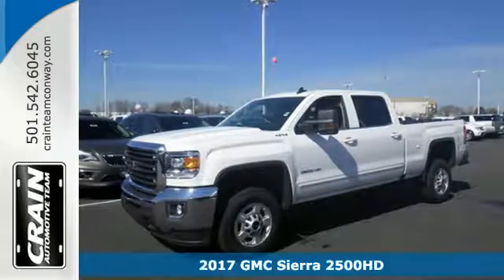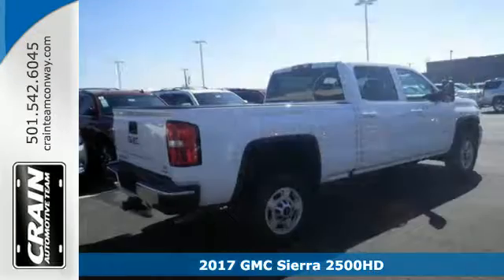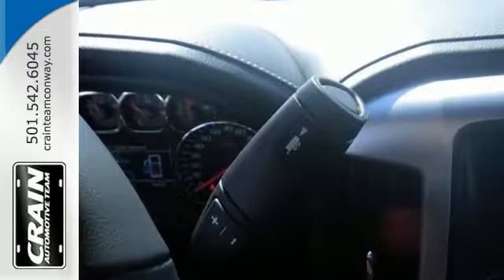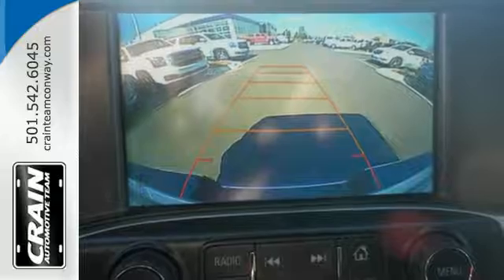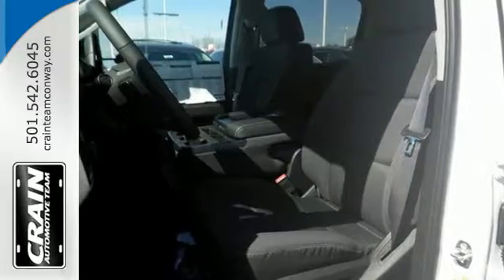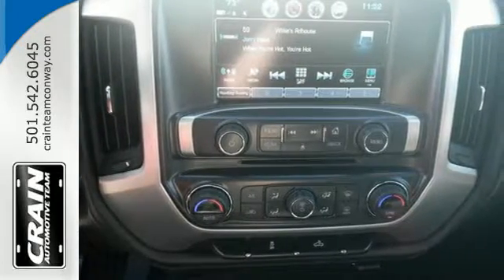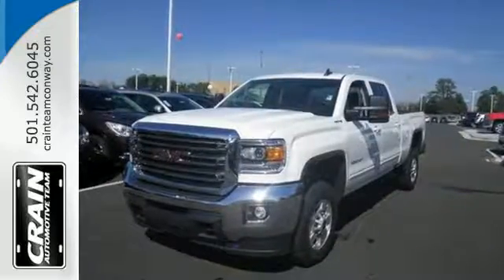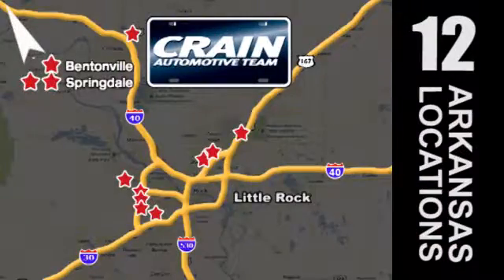New 2017 GMC Sierra 2500HD Conway AR Little Rock, AR 7GT9698 - SOLD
Year: 2017
Make: GMC
Model: Sierra 2500HD
Trim: SLE
Engine: 6.0L Vortec 1000 VVT V8 SFI E85-Compatible Flex-Fu
Transmission: Automatic
Color: Summit White
Interior: Jet Black
Stock #: 7GT9698
VIN: 1GT12SEG5HF117727
This outstanding example of a 2017 GMC Sierra 2500HD SLE is offered by Crain Buick GMC of Conway. This GMC includes: ENGINE, VORTEC 6.0L VARIABLE VALVE TIMING V8 SFI, E85-COMPATIBLE, FLEXFUEL Flex Fuel Capability 8 Cylinder Engine EMISSIONS, FEDERAL REQUIREMENTS TRANSMISSION, 6-SPEED AUTOMATIC, HEAVY-DUTY, ELECTRONICALLY CONTROLLED A/T 6-Speed A/T *Note - For third party subscriptions or services, please contact the dealer for more information.* There's a level of quality and refinement in this GMC Sierra 2500HD that you won't find in your average vehicle. This GMC Sierra 2500HD SLE comes equipped with 4 wheel drive, which means no limitations as to how or where you can drive. Different terrains and varying weather conditions will have no effect as to how this vehicle performs. You've found the one you've been looking for. Your dream car. Every new and pre-owned vehicle is backed by the Crain Commitment, including our 100% low price guarantee, a 100 hour love it or leave it exchange policy, and a 100 year 100,000 mile warranty. The Crain Team's Got 'Em!

Address:
1003 North Museum Road